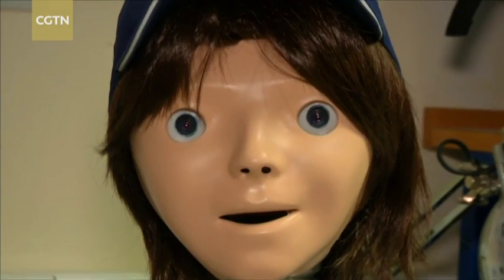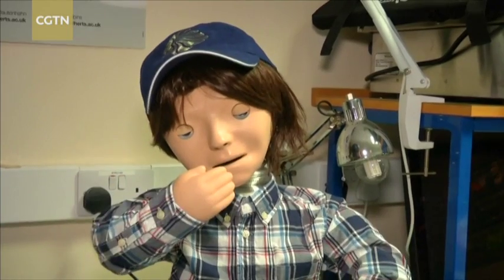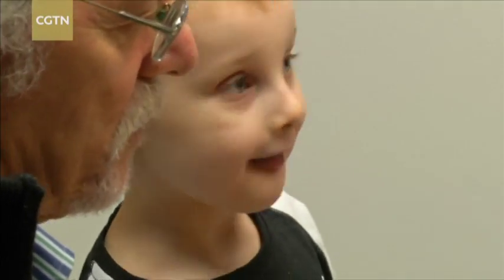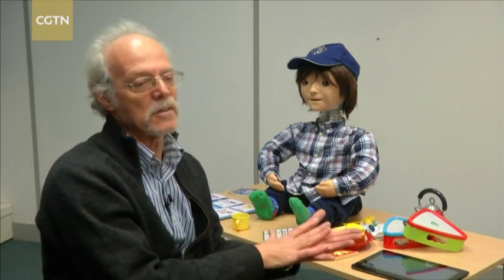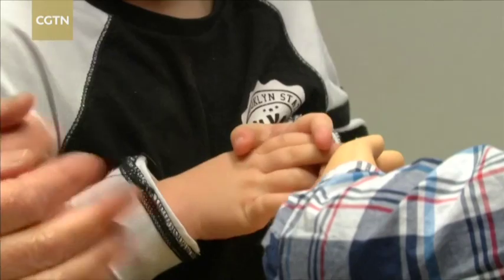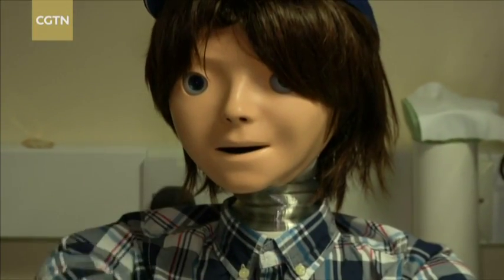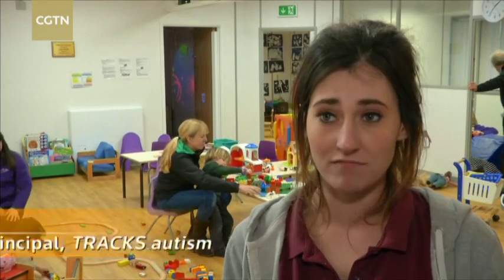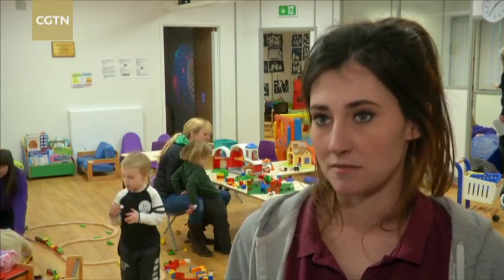Child-sized robot helps autistic kids learn social skills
British researchers have designed a humanoid robot capable of engaging with autistic children, helping them to interact and communicate with their peers and adults. Kaspar is helping break down the social barriers faced by many children with autism. The child-sized humanoid can talk, comb its hair, imitate eating, play the tambourine and sing with children. Its face was designed by a team from the University of Hertfordshire to be simple, with easy-to-read expressions.

Source: Reuters